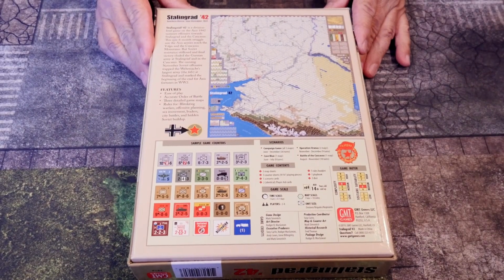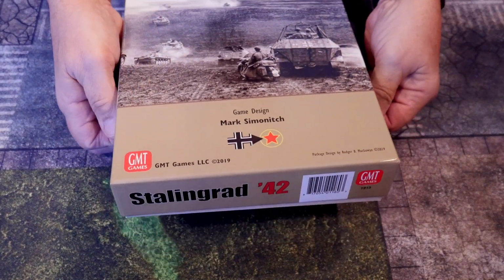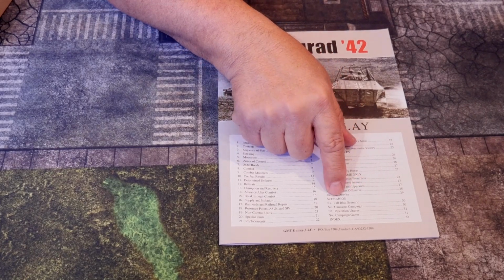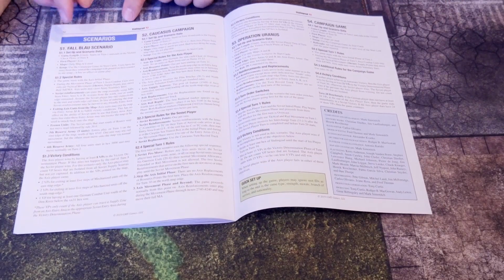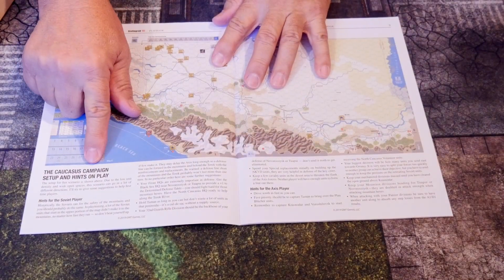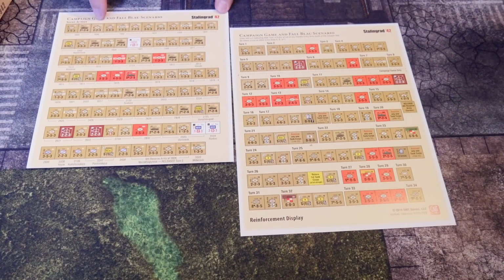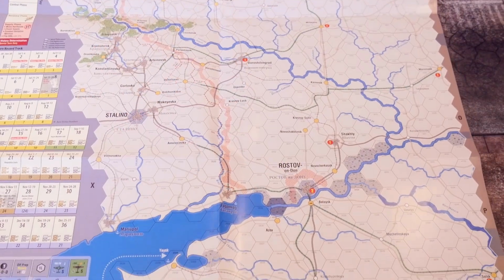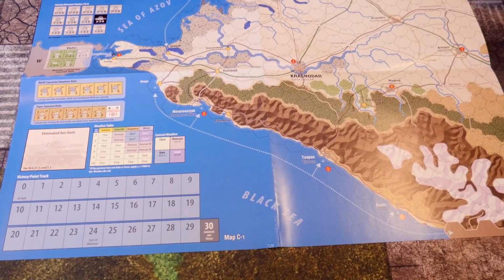GMT Stalingrad '42 - Box opening and first thoughts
This is my newest game (although not new on the market) that I recently added to my collection.  Here is the box opening of my GMT Games Stalingrad '42.  The game depicts the Battles of Southern Russia from June to December, 1942. A game by Mark Simonitch.

Links to Games in this video:
GMT Games - Salerno ’43
GMT Games - Normandy ’44, D-Day and the Battle for Normandy

Links to other games I reviewed
GMT Games - The Last Hundred Yards Vol 2
GMT Games - The Last Hundred Yards Vol 3
GMT Games - Into the Woods The Battle of Shiloh
GMT Games - Death Valley: Battle for the Shenandoah
GMT Games - Fields of Fire Vol 2: With the Old Breed
GMT Games - American Revolution Tri-Pack
GMT Games - The Battle of Rhode Island and Newport
GMT Games - Men of Iron: Infidel Blood & Roses
GMT Games - Flying Colors Deleuxe
GMT Games - The Dark Summer
GMT Games - The U.S. Civil War
GMT Games - Panzer Basic Game
GMT Games - Panzer Expansion 3-Drive to the Rhine
GMT Games - Panzer Expansion 4-German Invasion of France, 1940
GMT Games - Panzer Expansion 1-Battle on the Eastern Front 1934-43
GMT Games - Panzer Expansion 2-Final Force - Eastern Front, 1941-4
GMT Games - Storm Above the Reich
GMT Games - 1918/1919 - Storm in the West
DVG Games - B-17 Leader
GMT Games - Hitler’s Reich - WW2 in Europe
DVG Games - Zero Leader
GMT Games - Beneath The Med: Gegina Marina At Sea, 1940-43
GMT Games - The Hunted - Twilight of the U-Boats, 1943-45
DVG Games - Down in Flames - Aces High

Game tools
2mm Radius Deluxe Corner Punch Cutter
2.5mm Radius Deluxe Corner Punch Cutter
2mm Radius Heavy Duty Corner Punch Cutter
2.5mm Radius Heavy Duty Corner Punch Cutter